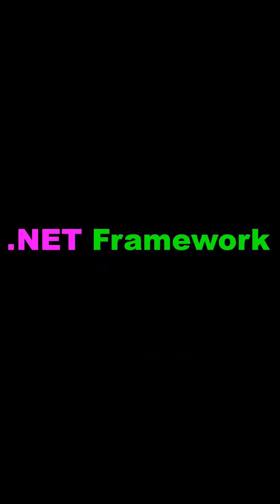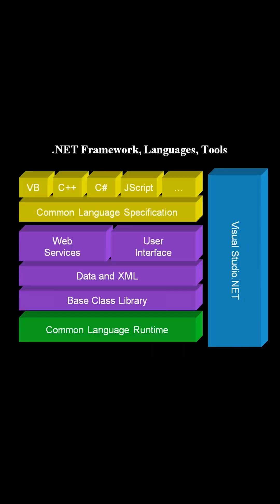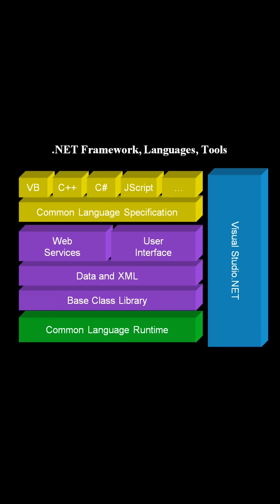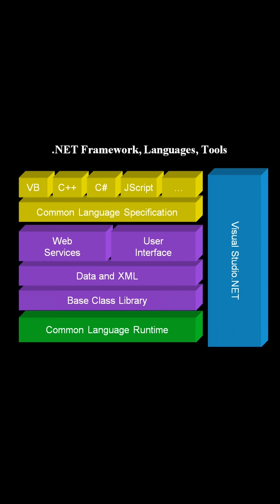.Net framework in csharp .Net in telugu full video link in description